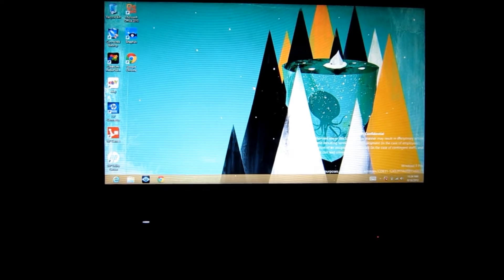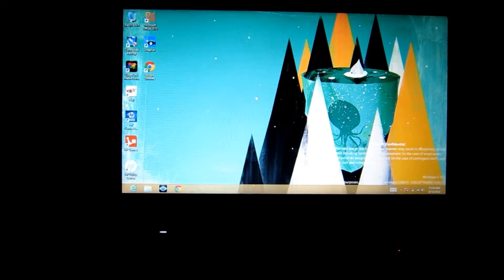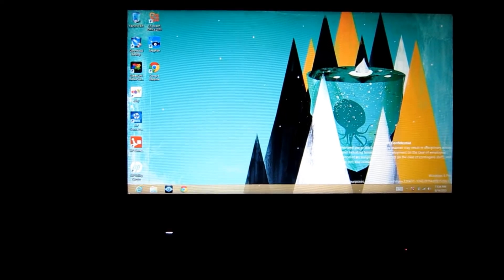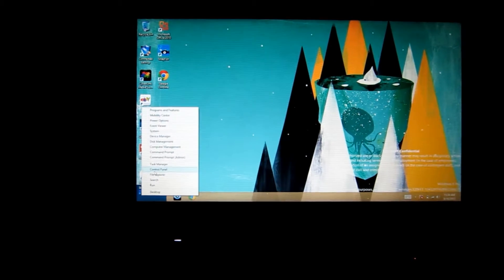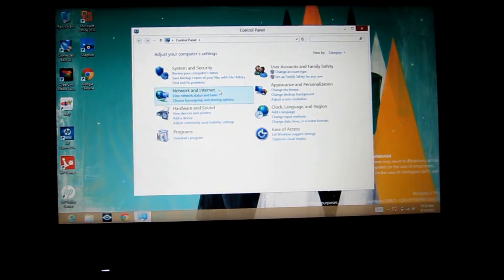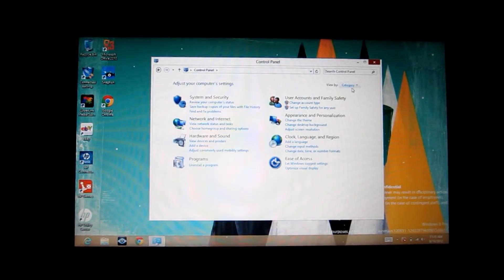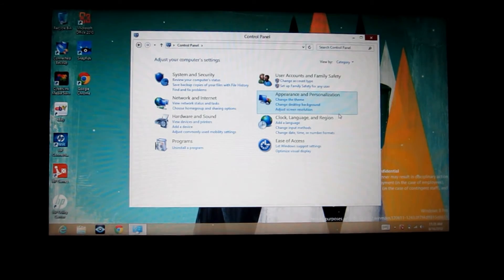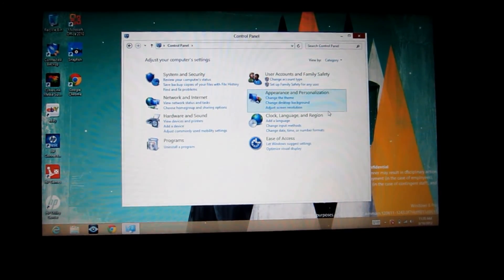How to Access the Classic Windows Control Panel in Windows 8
So you've got Windows 8 and you're a Windows power user wondering where the heck the classic look Control Panel went where you could add and remove programs, change power settings and tweak various aspects of your machine.  In the past you just used the Start button to quickly access the control panel, but it's now gone, so we'll show you the next best way to do it in Windows 8.